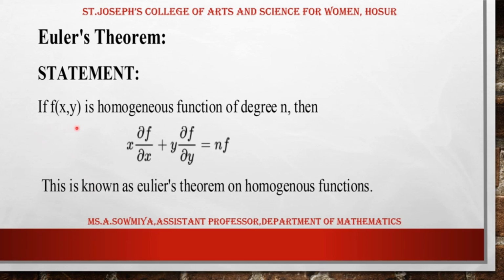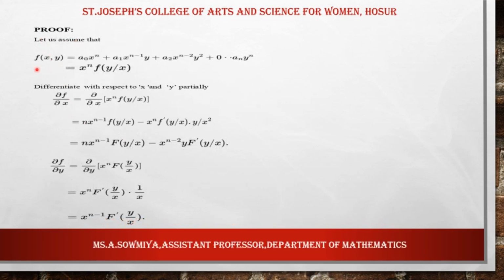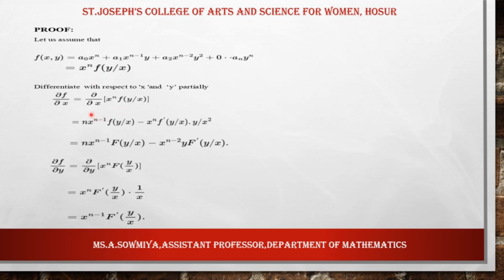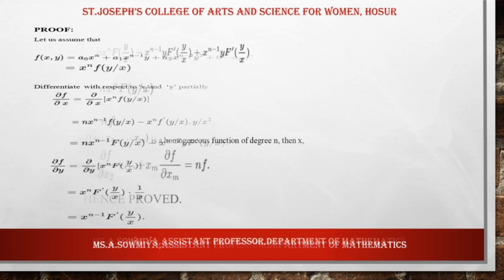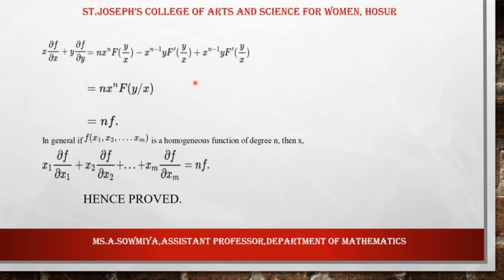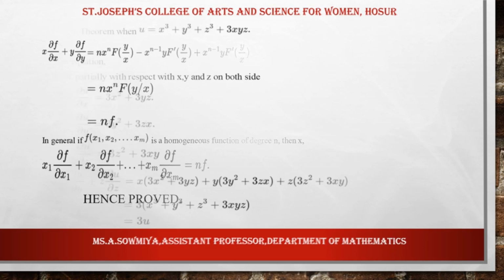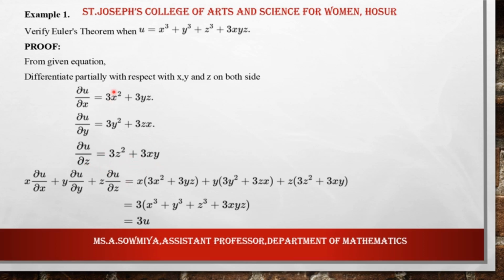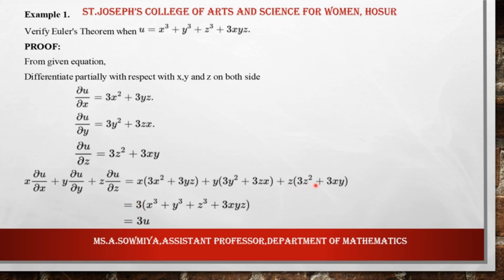Partial Differentiation Euler's Theorem